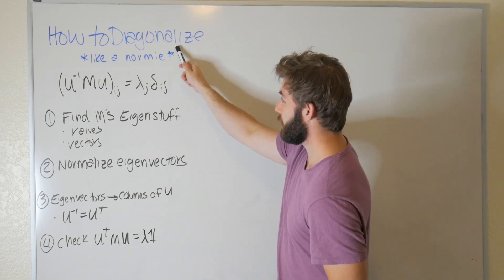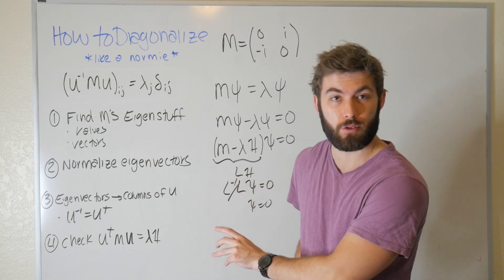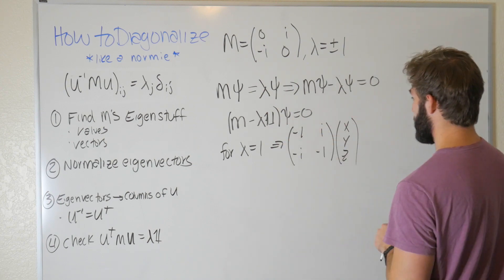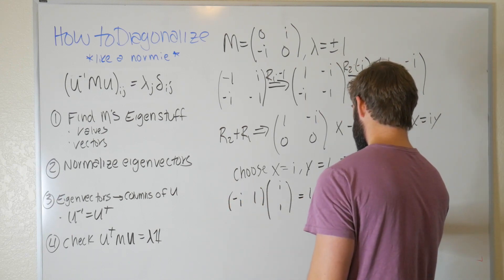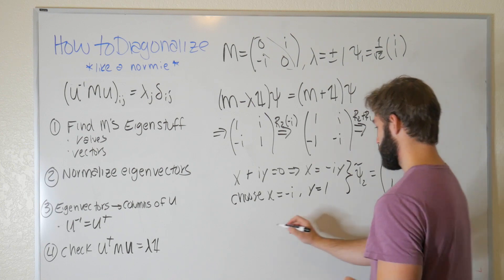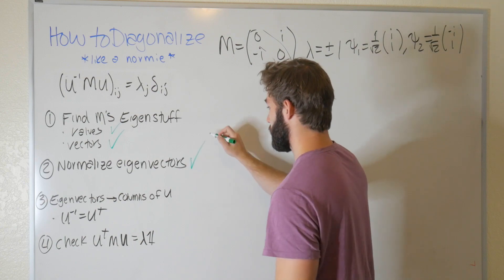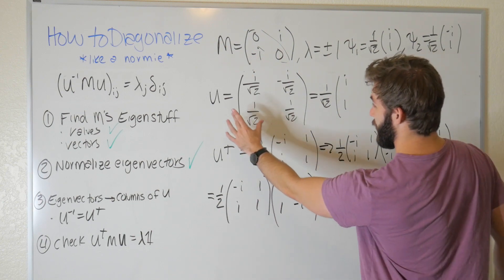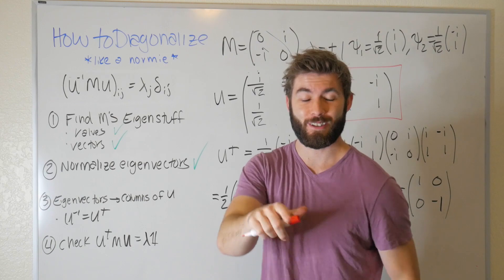How To Diagonalize A 2x2 Matrix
Diagonalizing a 2x2 complex matrix starting from scratch. Calculating eigenvalues and eigenvectors, and using them to construct a unitary matrix.

dotsontutoring.simplybook.me